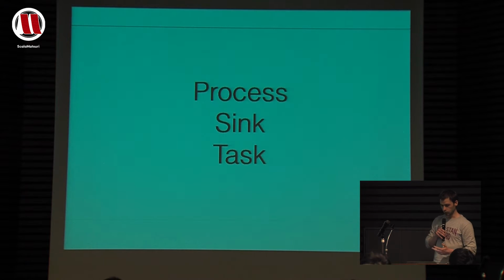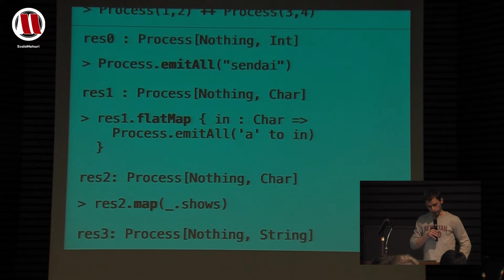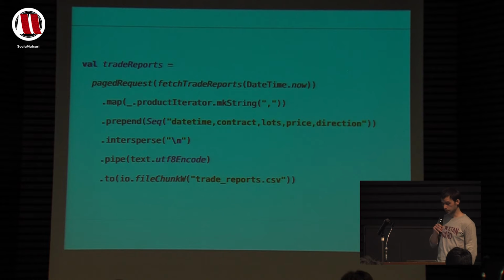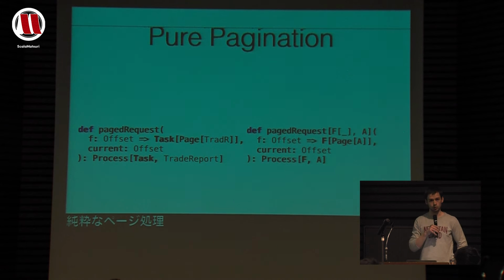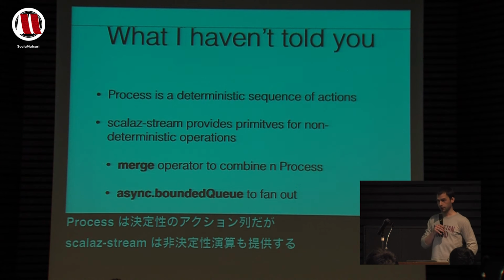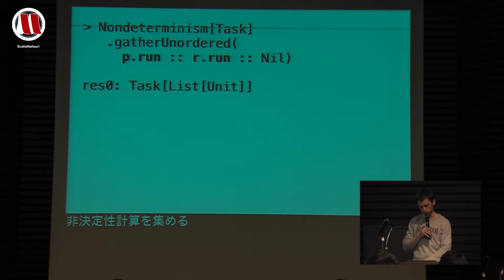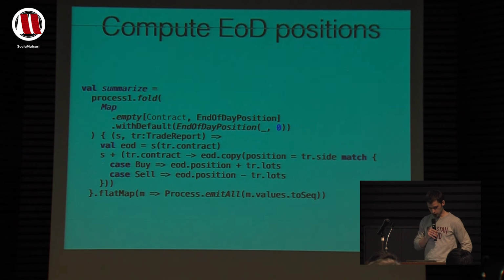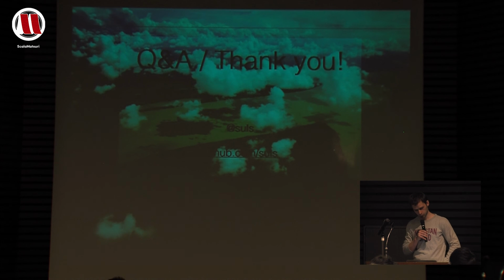ScalaMatsuri 2016 Scalaz-Stream in the Wild: Rearchitecting Existing Batch Applications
Media Hall Day1-8
Mathias Sulser